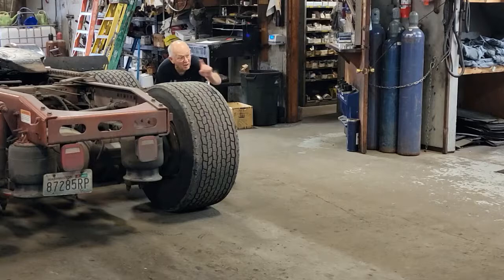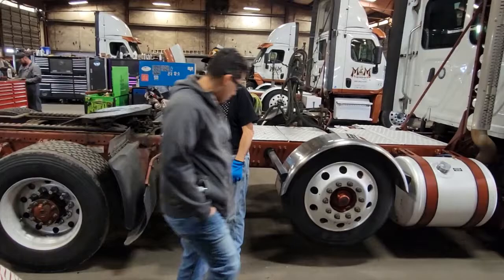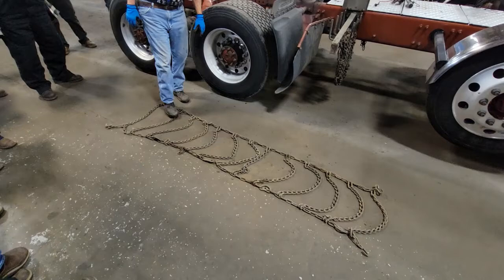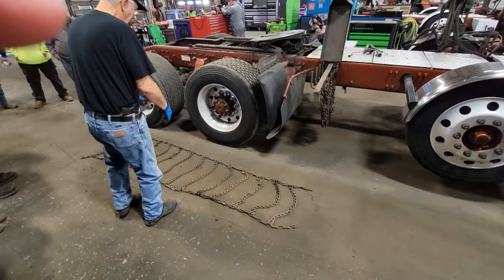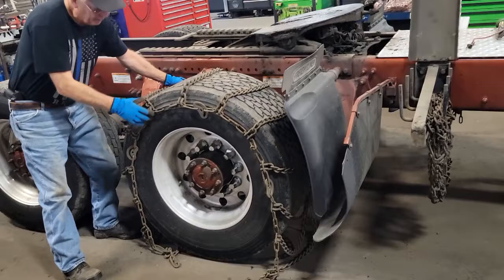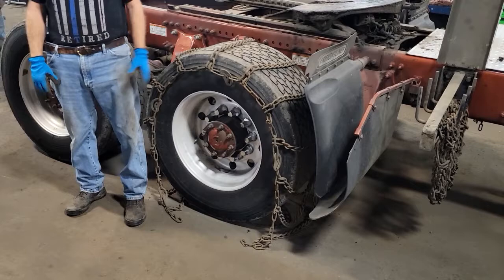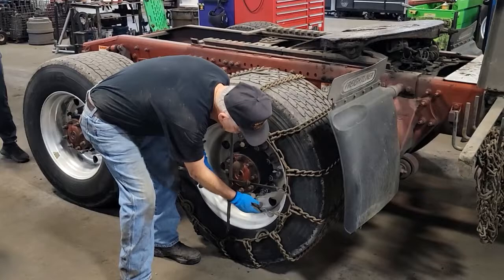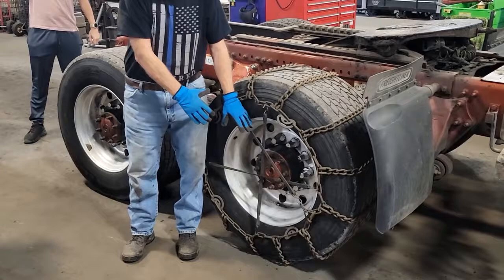How-to instructional snow chain video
This video is a step-by-step instructional video on how to install snow chains on a semi truck.